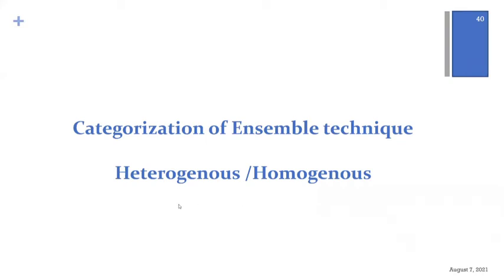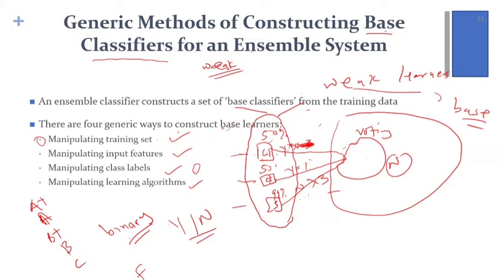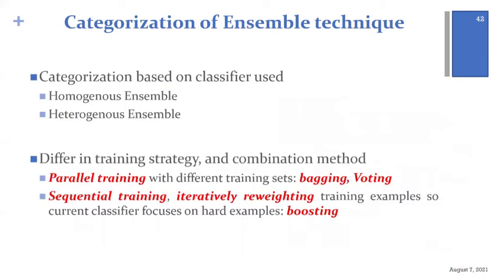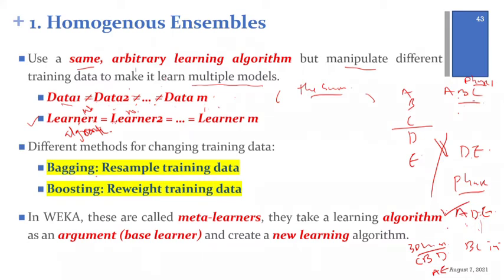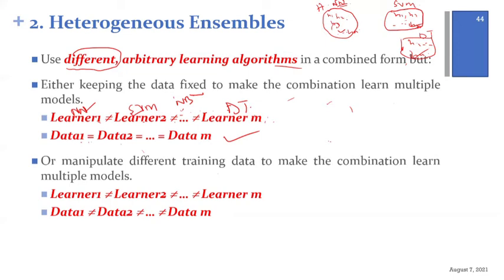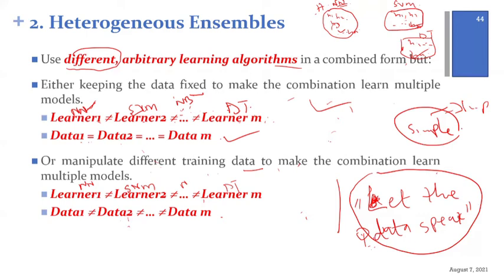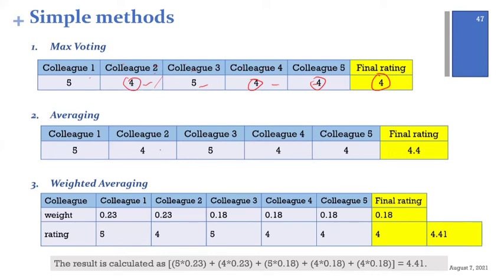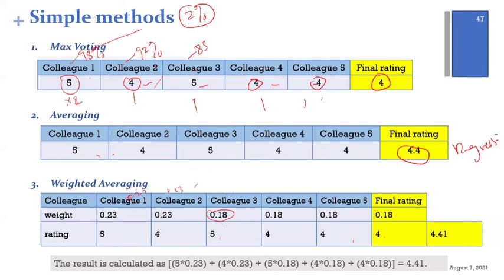ML Ensemble part 4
Further presentation on the ensemble of classifiers.
It presents types of ensemble from the homogeneous and heterogeneous angles.